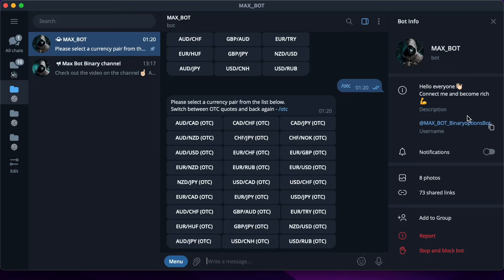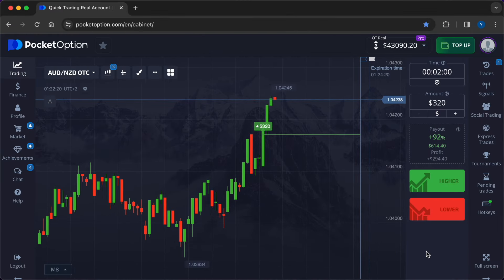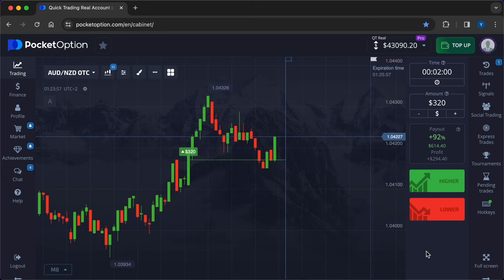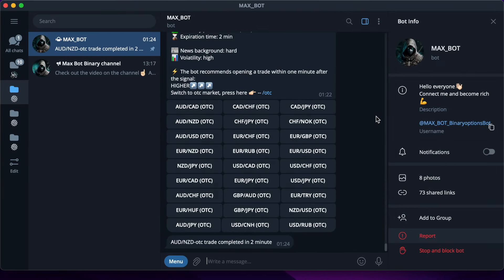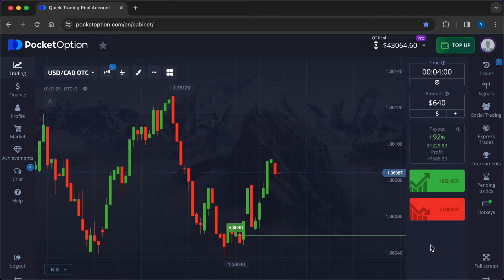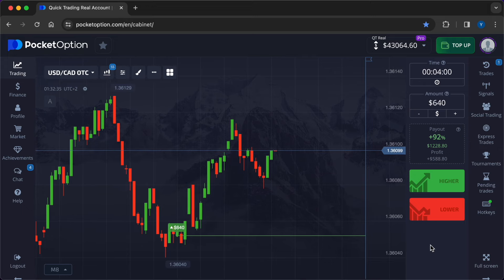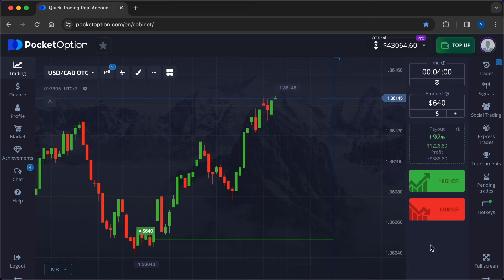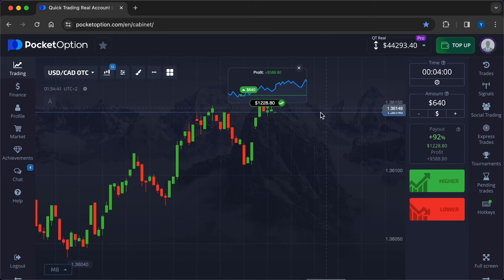POCKET OPTION 2024! BINARY OPTIONS TRADING STRATEGY! Binary Trading 2024! Trading Education 2024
On my YouTube channel where we speak about things like:
- binary trading
- pocketoption
- pocket option
- binary option
- binary options